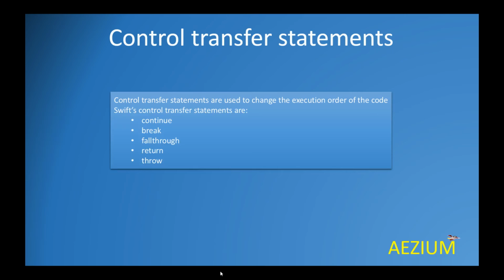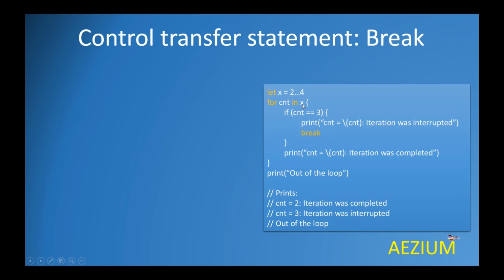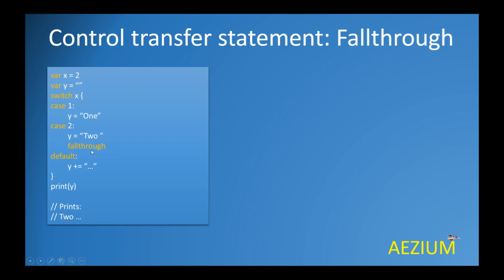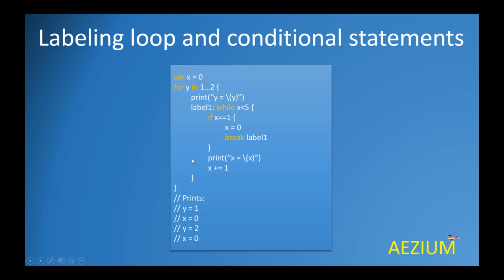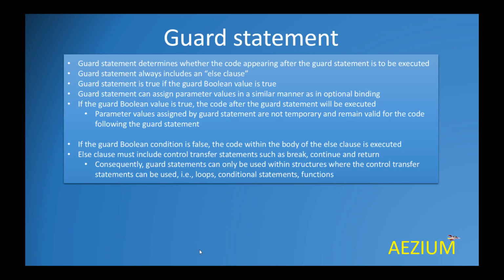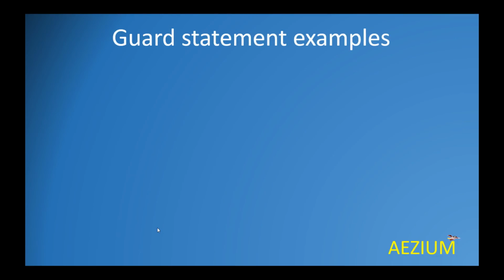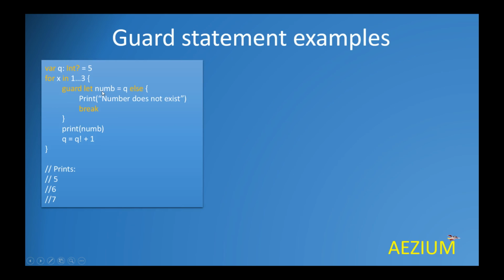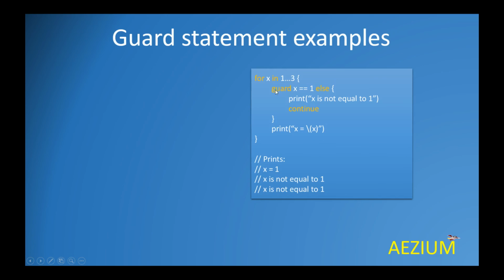App/Game Programming with Swift - Control flow (Part 5.3)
Next tutorial will be published on Oct 30, 2016

Topics of current tutorial (Part 3 of 3):
       Control transfer statements, Continue, Break, Fallthrough, labeling loops and conditional statements, Guard statement